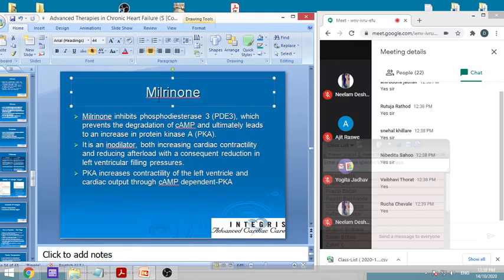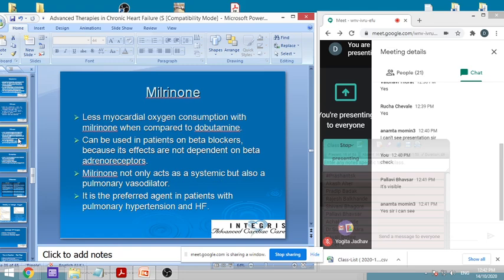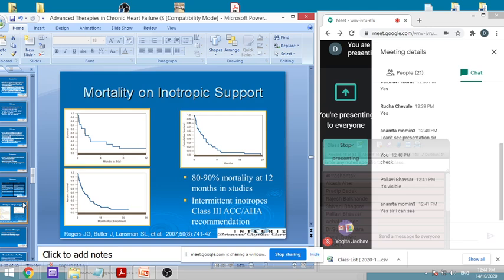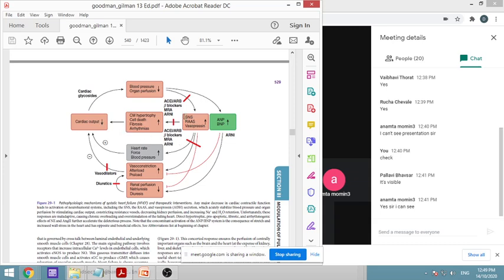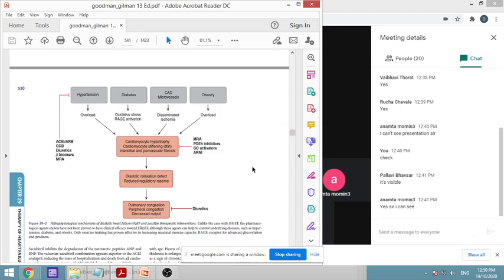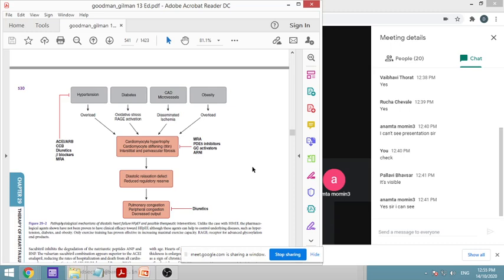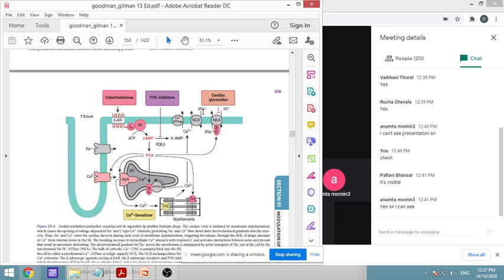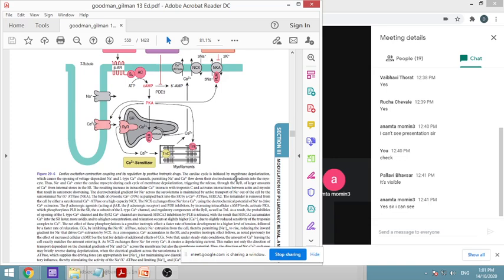Drug Therapy for heart failure 5